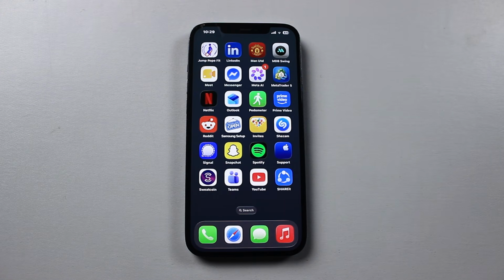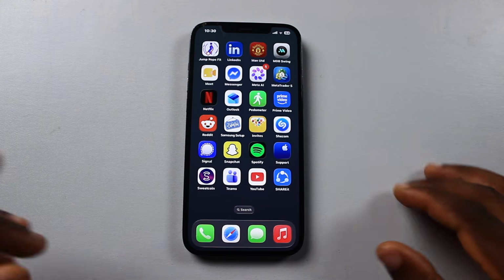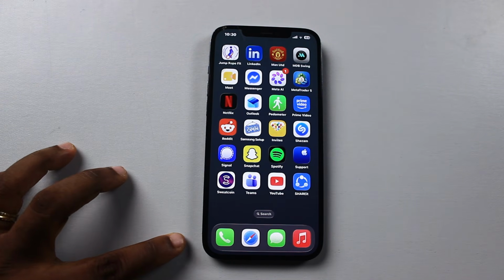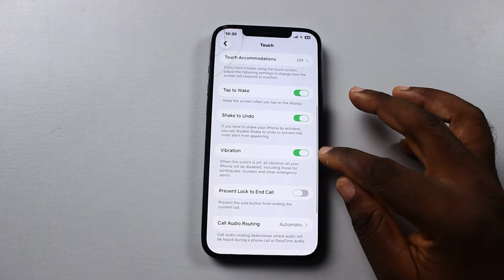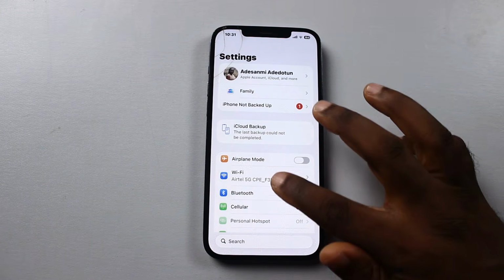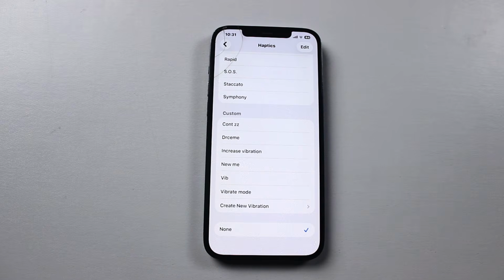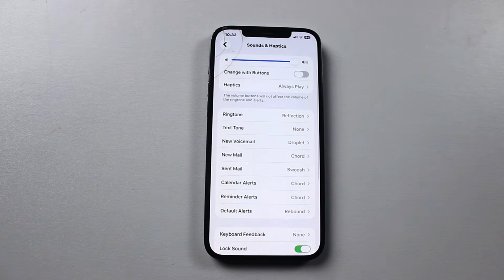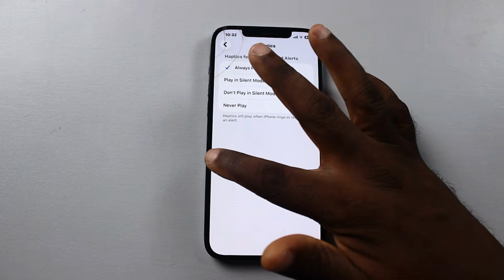How to Fix iPhone Vibration Not Working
In this tutorial, you will learn how to fix your iPhone vibration not working or stopped working after you messed up with the settings.